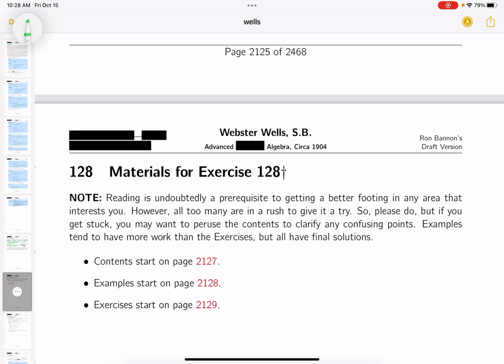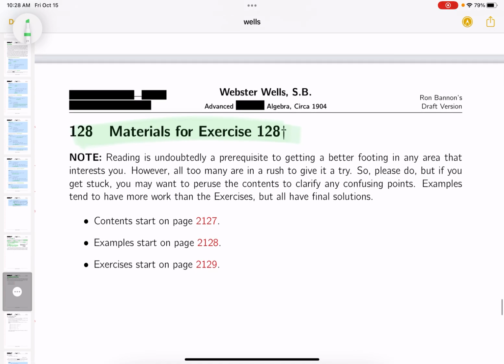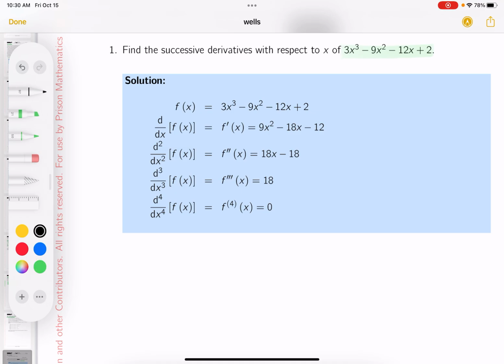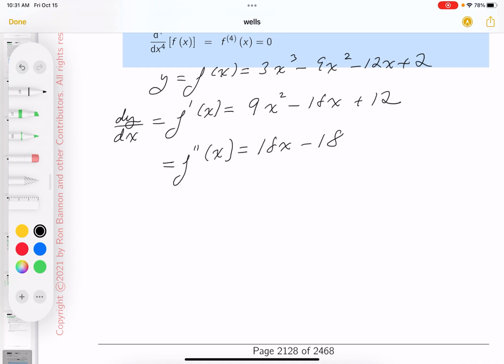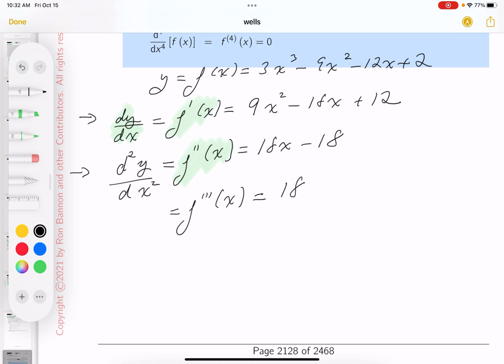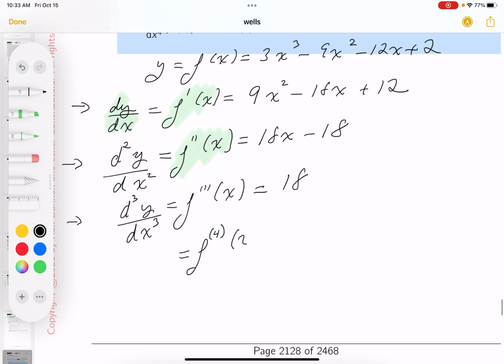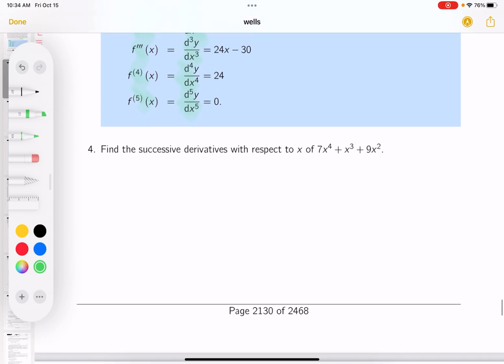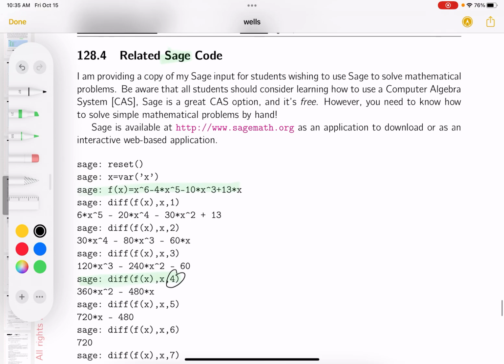128 ww exa